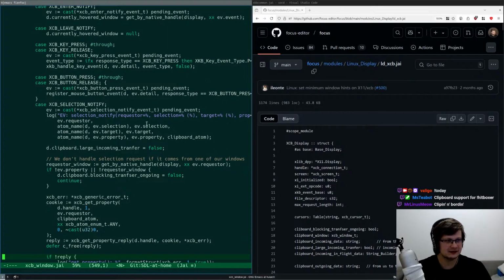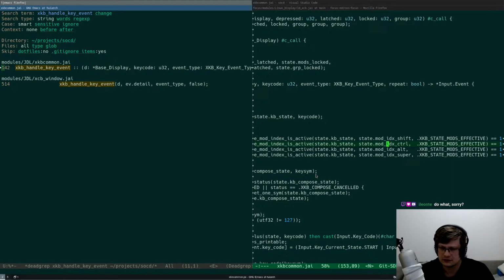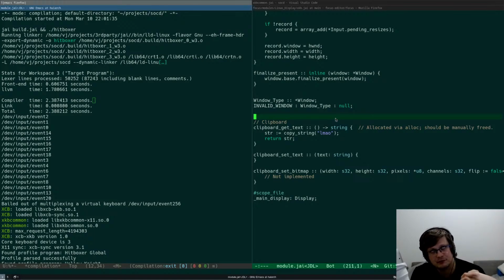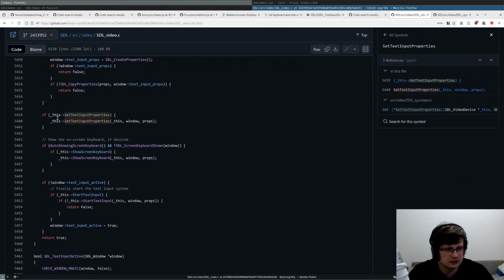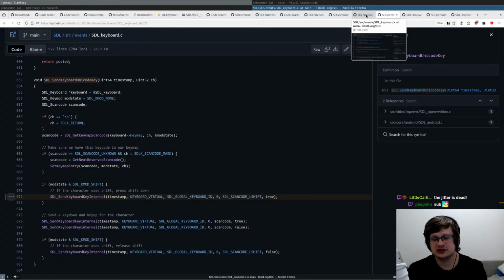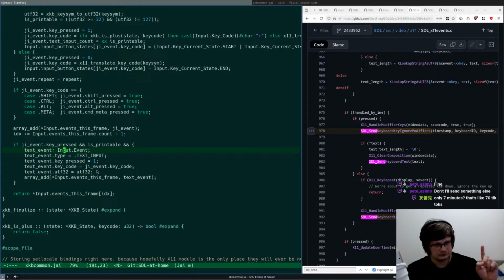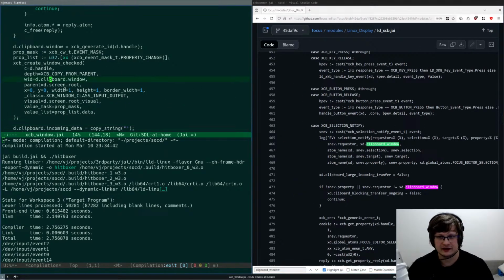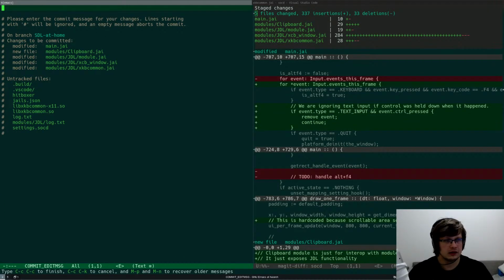Jai Linux dev - clipboard support! [live 2025-03-10]